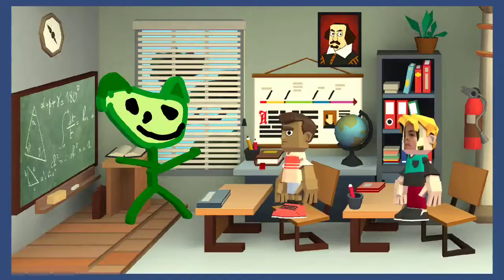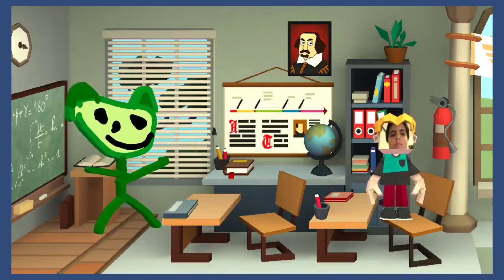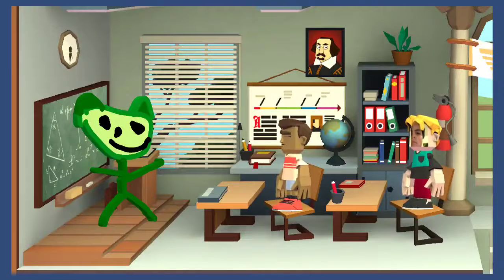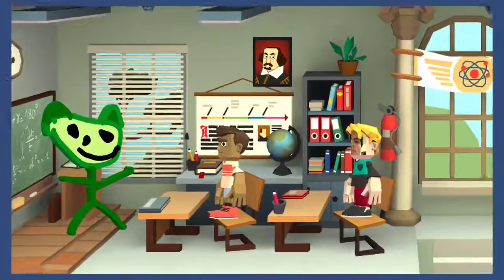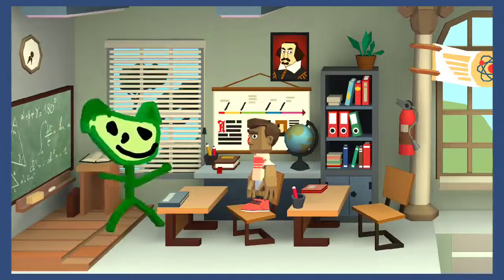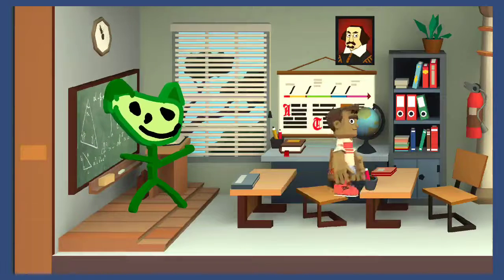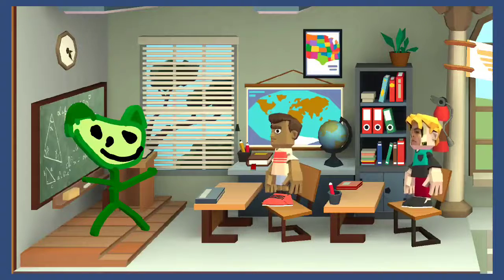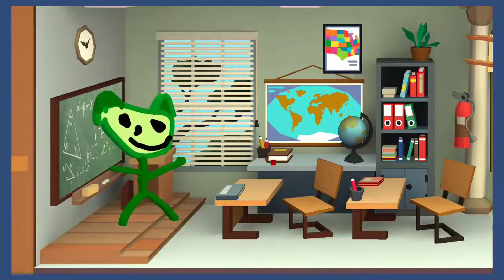principal grogroo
principal grogroo is the best teacher/principal.